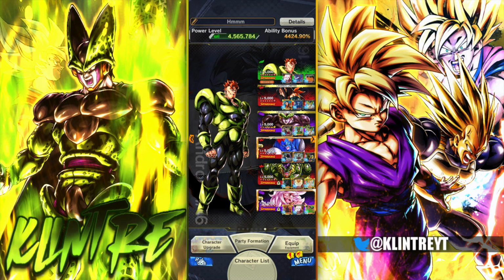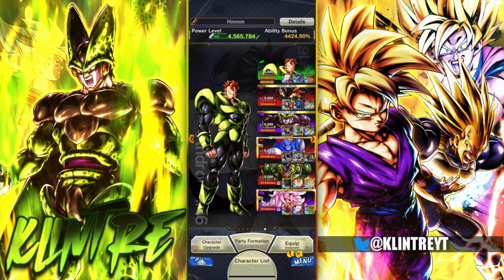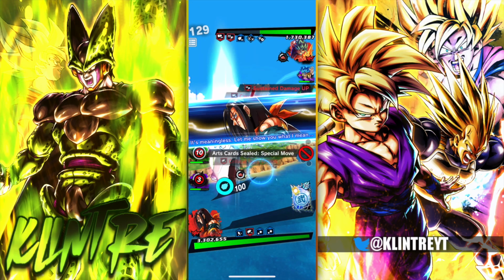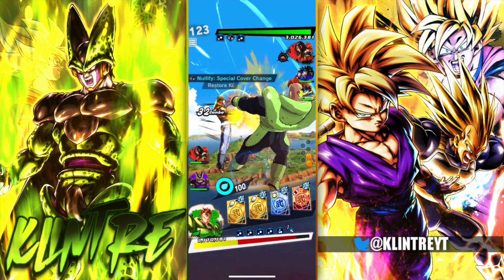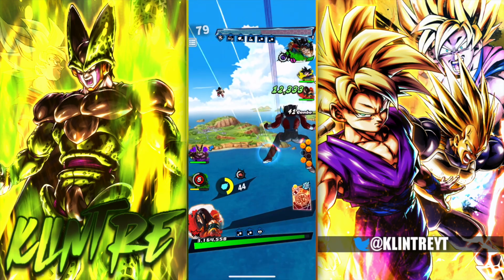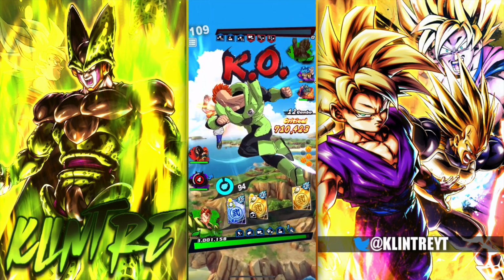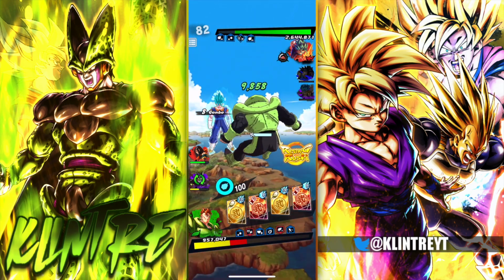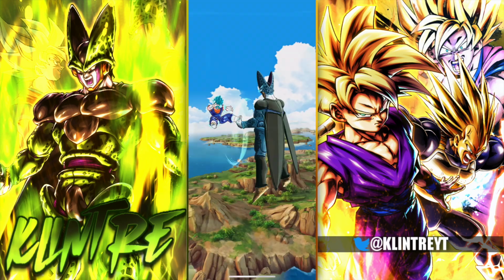BETTER THAN LF SUPER VEGETA ?! 14 STAR ANDROID 16 RAMPAGES THROUGH PVP!! |Dragon Ball Legends